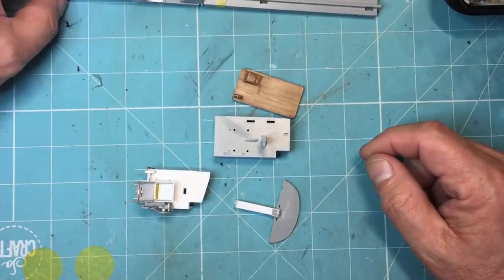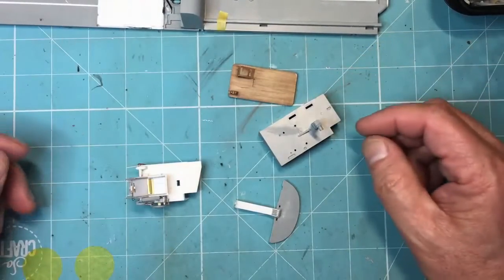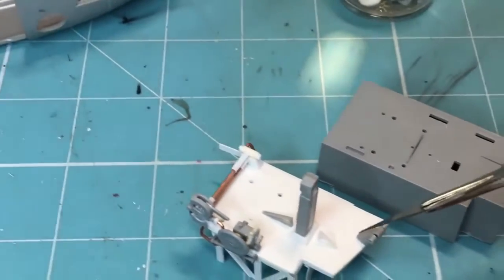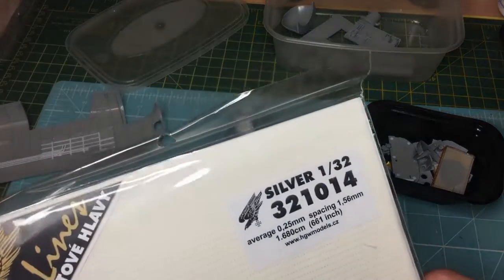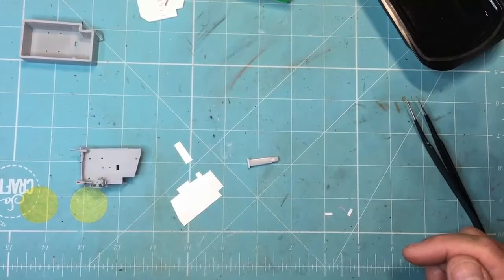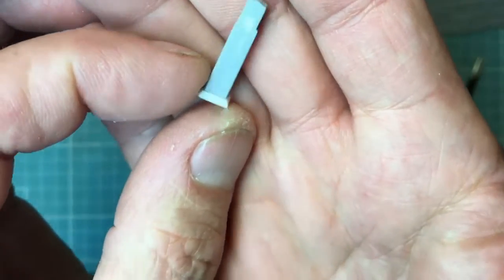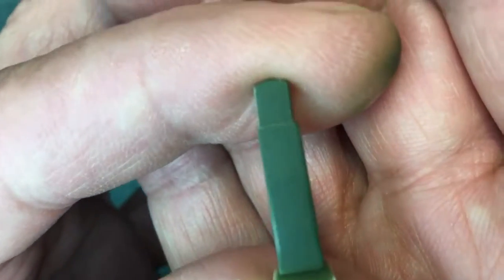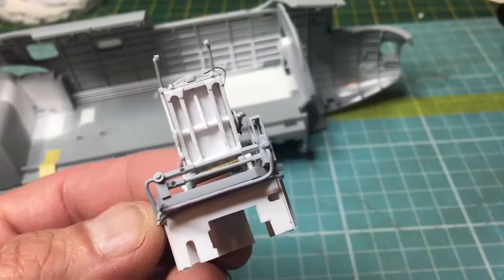HK Models 1/32 Lancaster upgrades. My mods part 5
Still working on the cockpit guys, adding more and more detail and correcting stuff. Nearly there now.